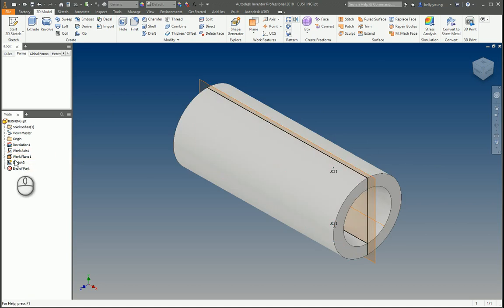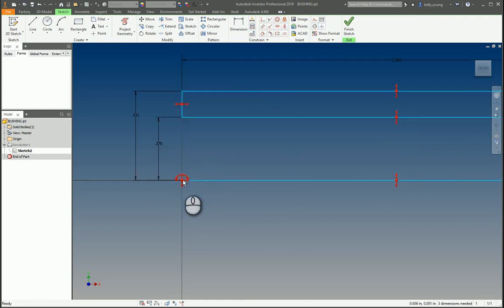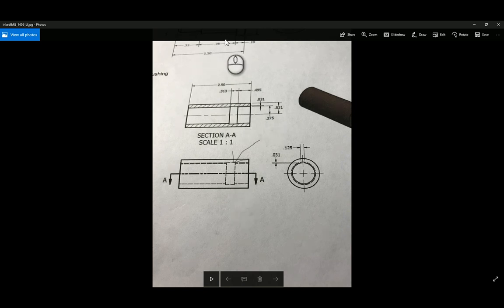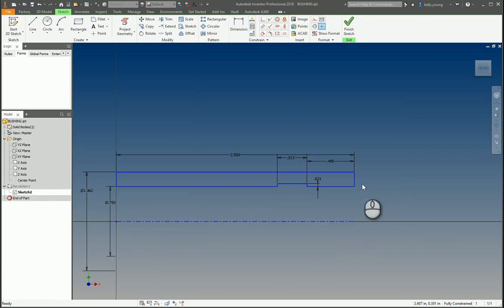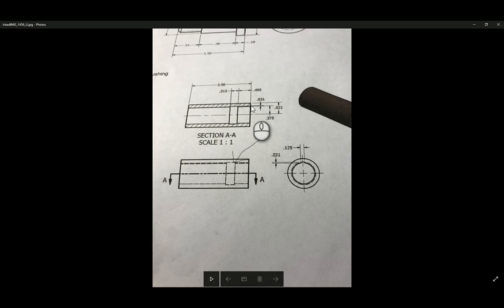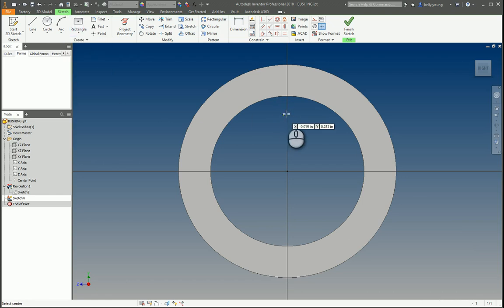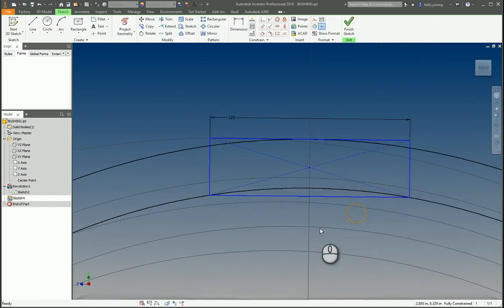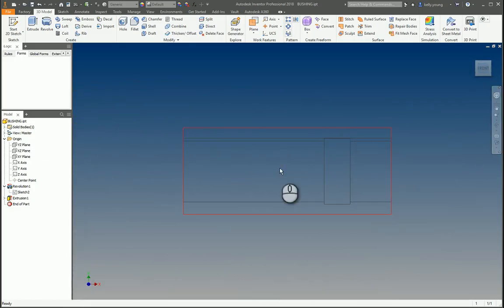Dimensions For Revolved Part With Keyway